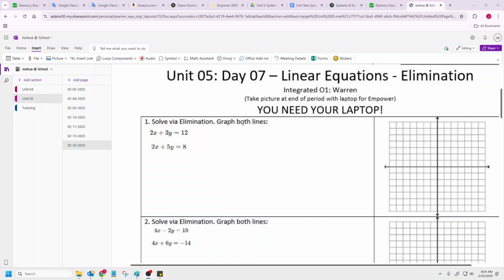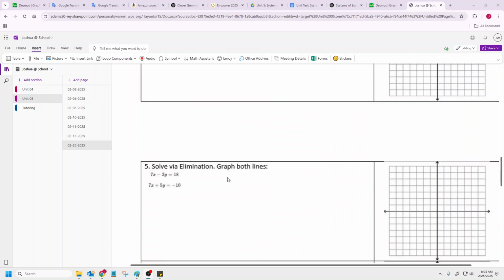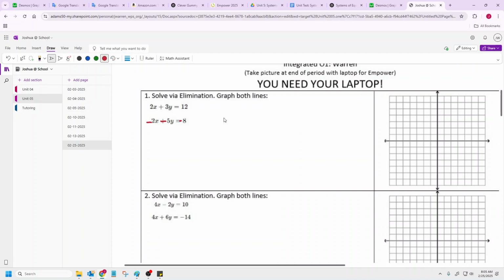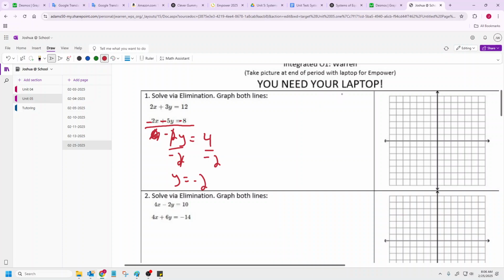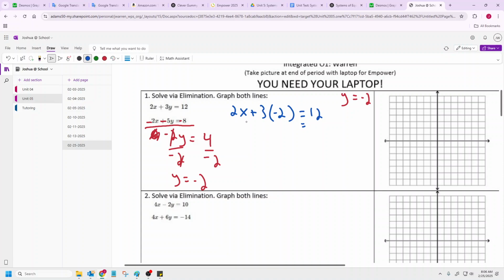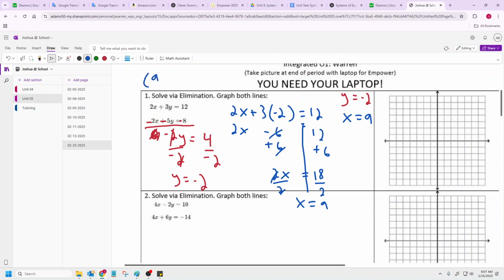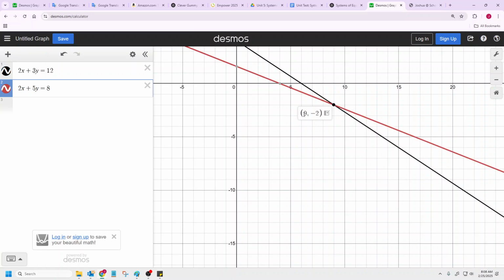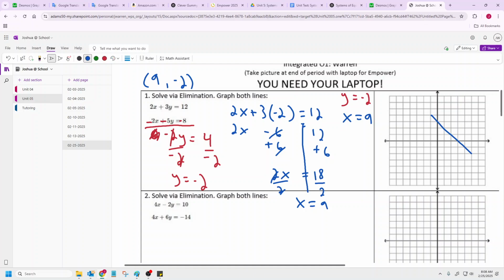02-25-2025: Video #01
Solve System of equations via elimination